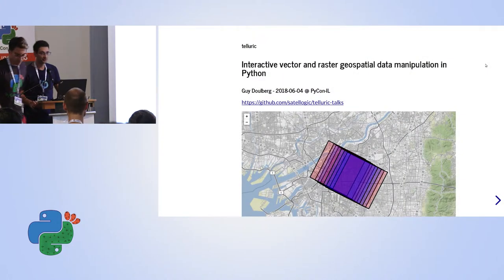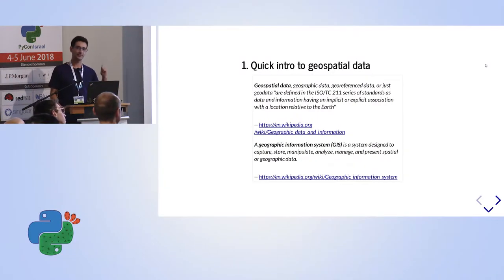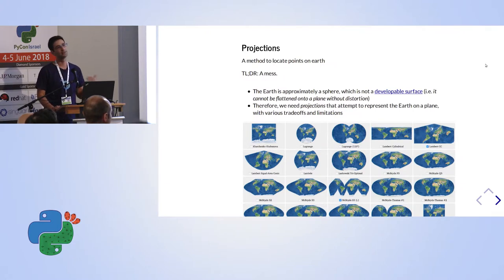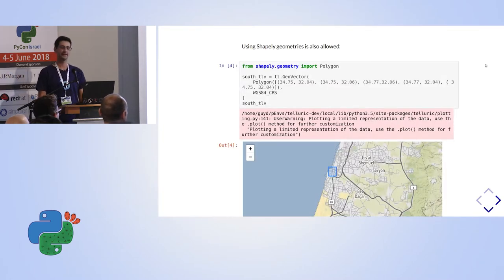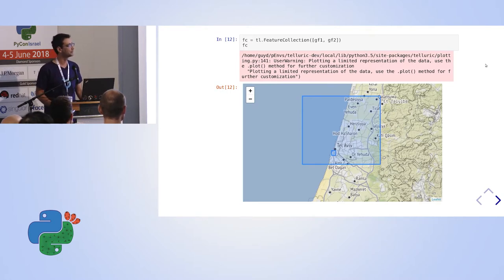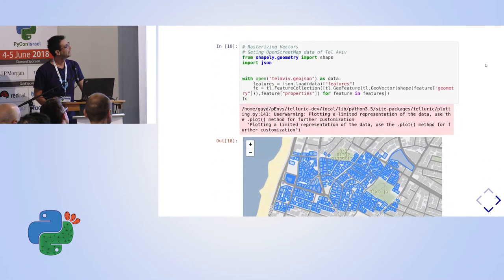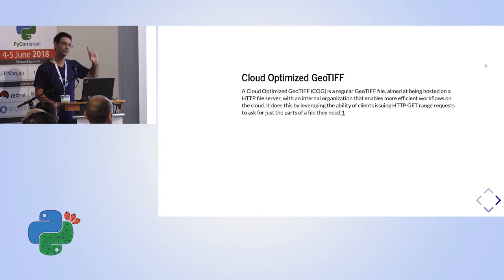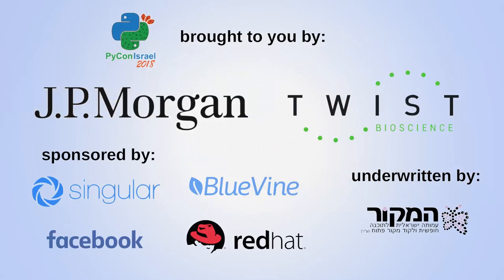telluric: interactive manipulation of Geospatial data - Guy Doulberg - PyCon Israel 2018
telluric: interactive manipulation of Geospatial data with Jupyter and Python

telluric library is an open source library developed by Satellogic, which aims to be an one stop source (library) for manipulating geospatial data in an interactive way. The library facilitates the use and manipulation of Geo Vectors and Geo Rasters by creating an integrated and unified API on top of a combination of domain specific python libraries, such us: rasterio, Shapely, Fiona, and more. For wide compatibility, telluric library supports all known GIS raster and vector formats. telluric library was developed with Jupyter notebook in mind, in which all operations auto-generate the appropriate visualization, and presented on top of an interactive map, with no additional effort.

In this presentation we will show how to use telluric library to manipulate geospatial information and how it integrates in a Python GIS ecosystem, explain how we utilize telluric in Satellogic for diversity of tasks like: geospatial data management, coverage analysis of satellites constellation and visualization, and commenting on the plans for the future releases.